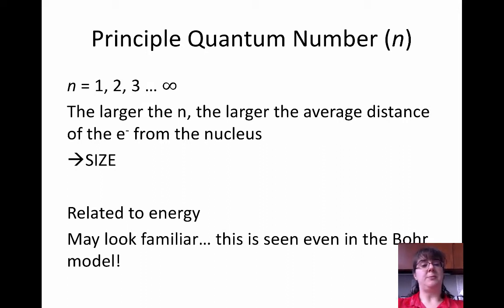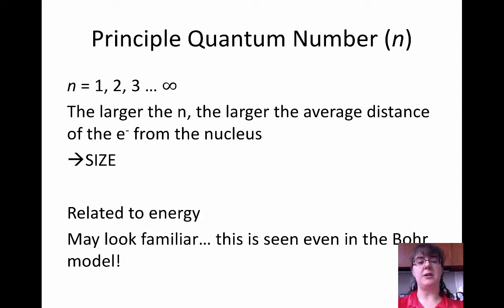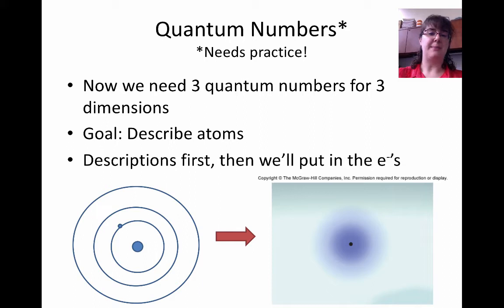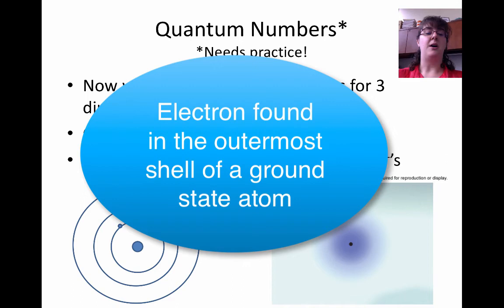Quantum Number n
Describes the principle quantum number

Table of Contents:

00:44 -